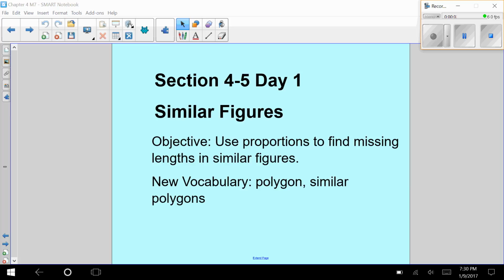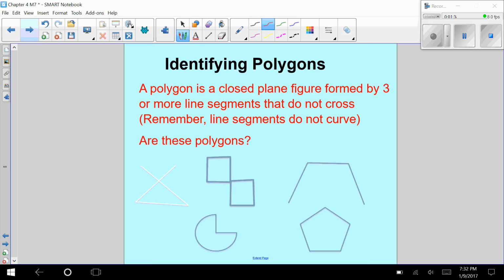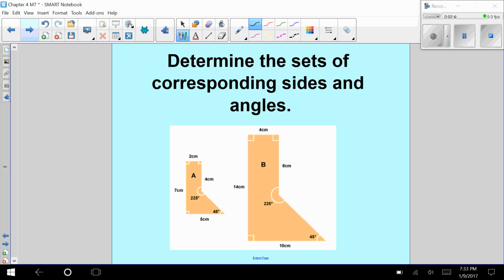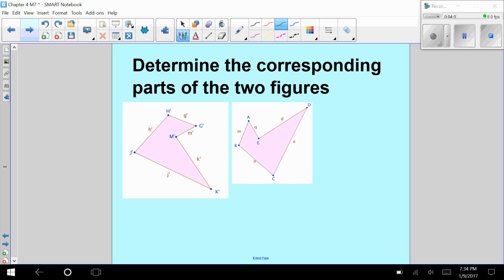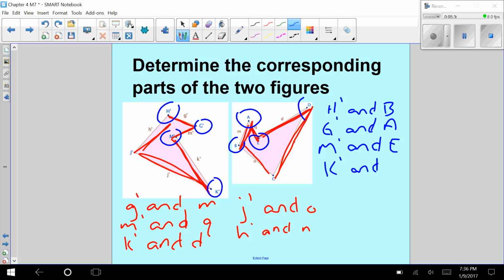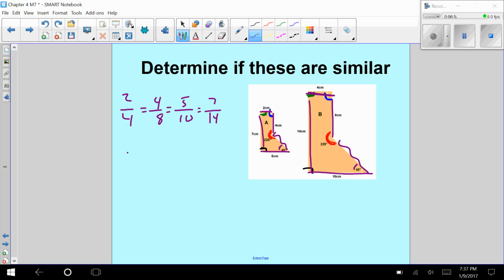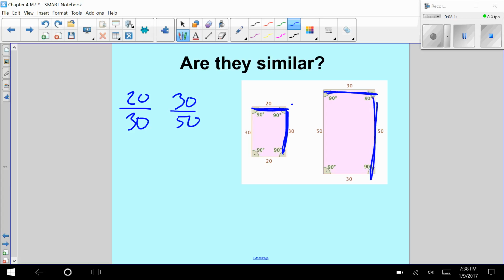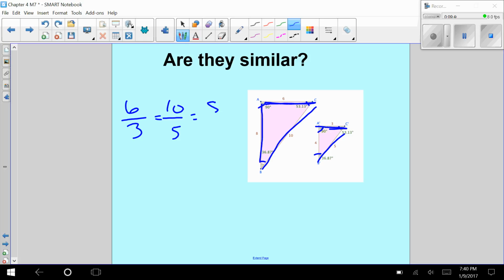M7 4 5 Day 1